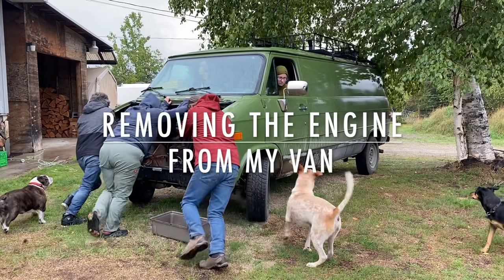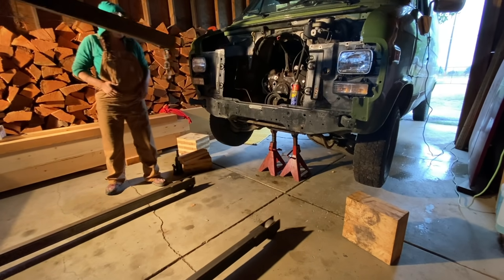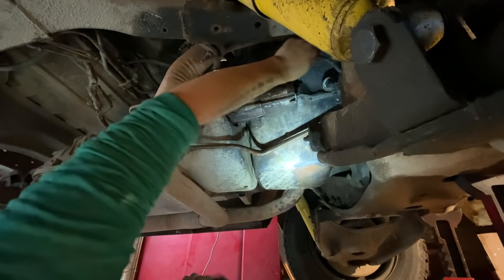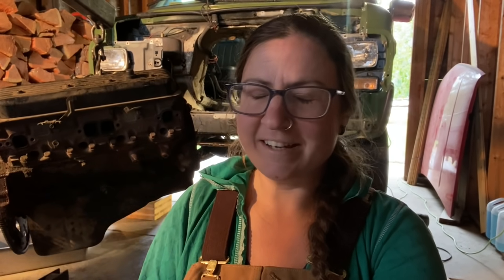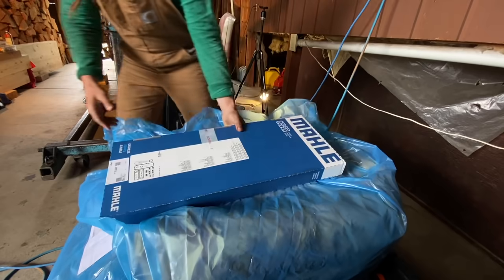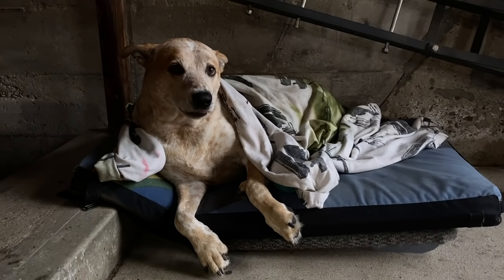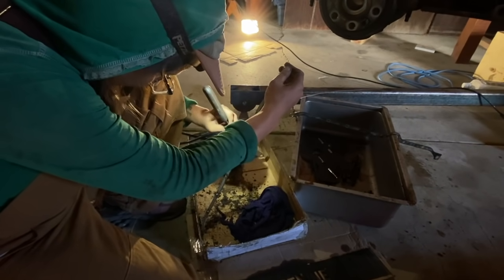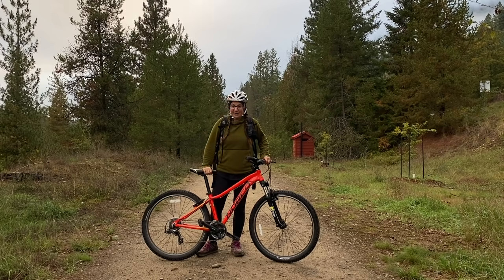Engine Swap in my Tiny Home on Wheels || '94 GMC Vandura/G3500 5.7L Vortec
After removing the last few parts like that thing, and the exhaust manifolds we were able to support the transmission, separate it from the block and then pull this nasty old engine out of Truck before the time consuming task of cleaning parts. I also test myself with a new type of adventure than I am used to...

I’m Amanda and Frank is my co-pilot. We are new to youtube but have lived in a van for 7+ years. I am a photographer and forager. We enjoy hiking, camping, climbing and being outside as much as we can.  We have countless stories and lessons to share and look forward to becoming better videographers, thank you for coming along.

they see me scrollin'

they hatin'

I don't know why that song got in my head, I've never intentionally listened to it. I hope you are having a great day. YOU ARE AWESOME!!!